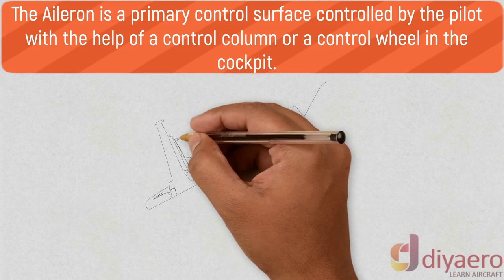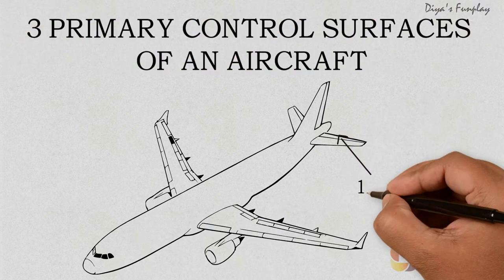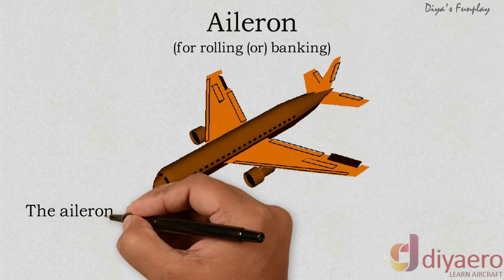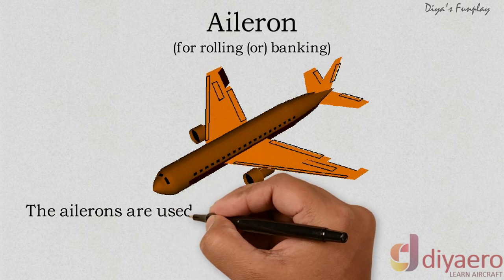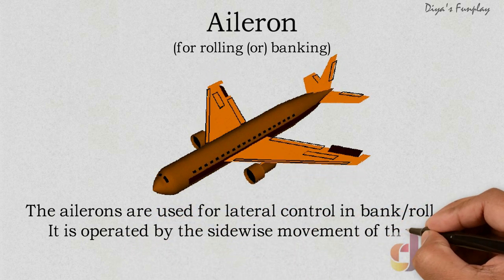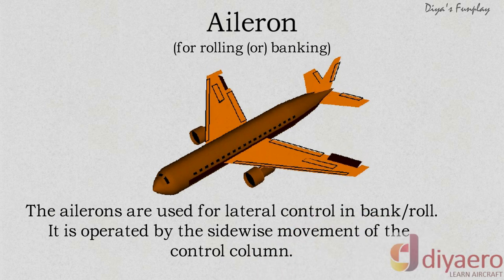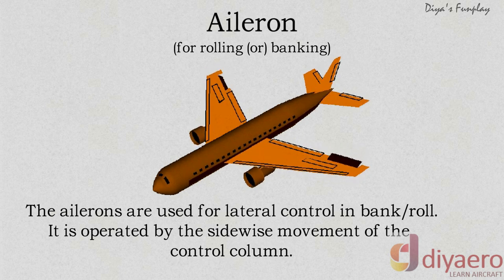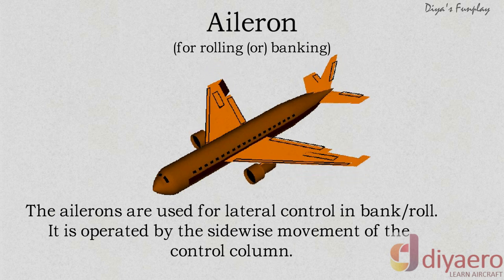What is an Aileron in an Airplane | Aileron uses | Aileron movement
Hi Friends,
In this video, you will be learning one of the primary control surface (Aileron) of an airplane that is used for rolling/banking an airplane to the left and right. Hope you will enjoy this video

Other aerospace model links that you may like.

Image credit:
By Editor: Nancy Hall; Glenn Research Center, NASA - Glenn Research Center, NASA Public Domain,